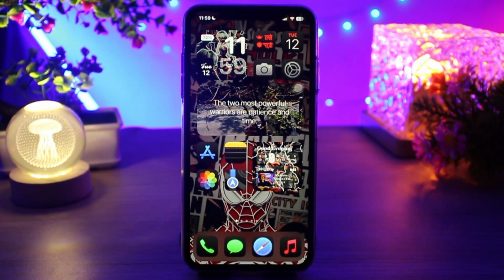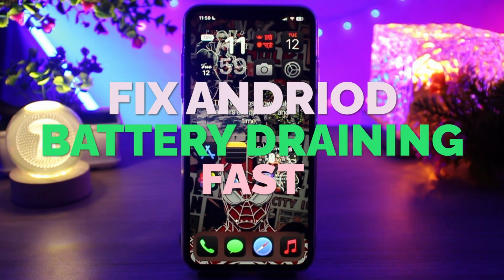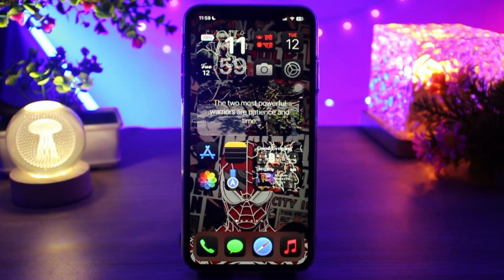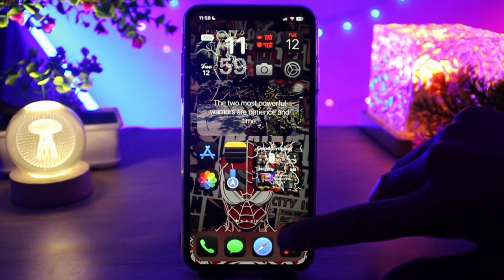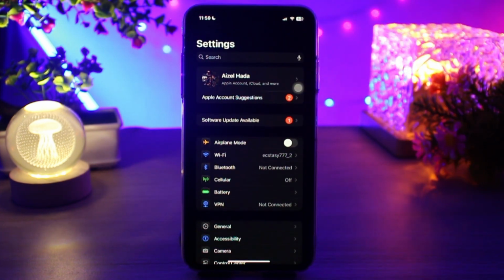Fix Android Battery Draining Quickly – Easy Methods - Here's How - 2025